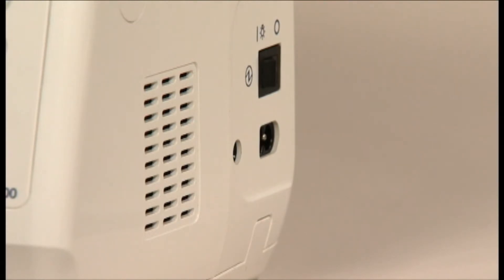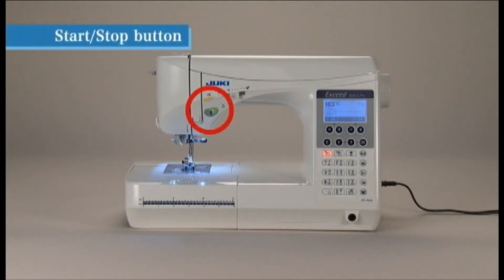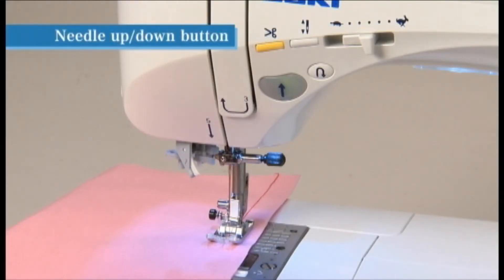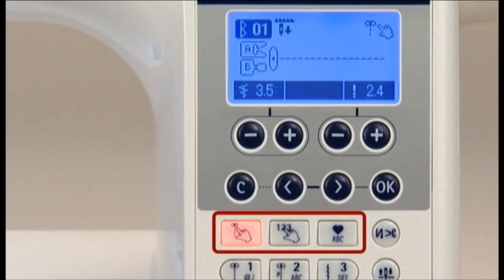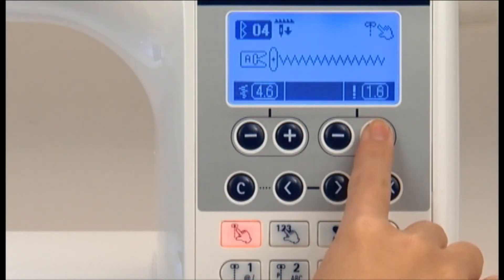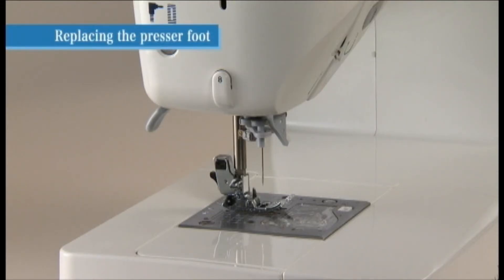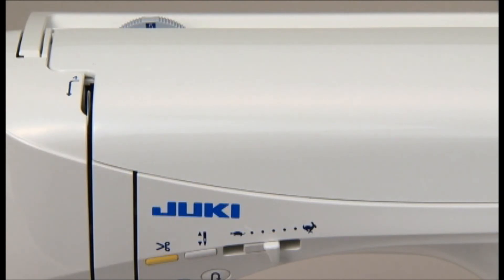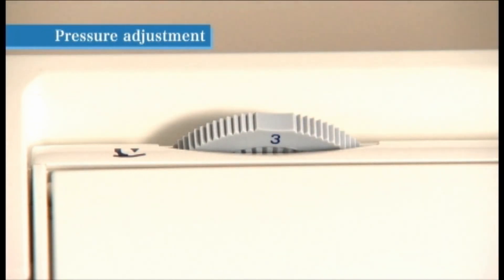HZL-F400 Chapter1 Machine operation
HZL-F400 Operation Support Movie
Chapter1 Machine operation